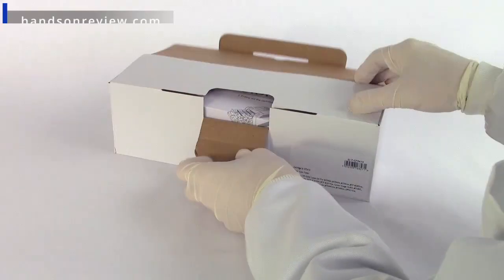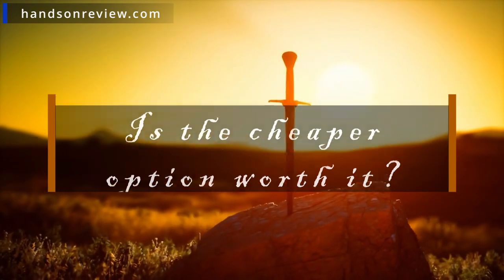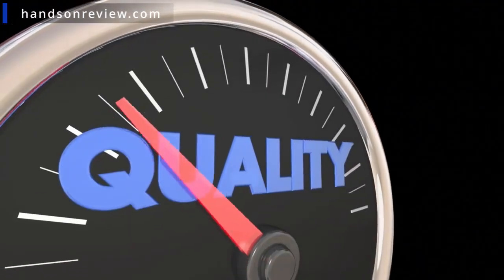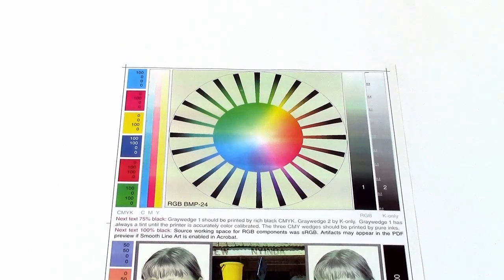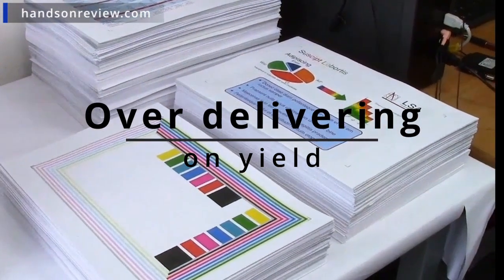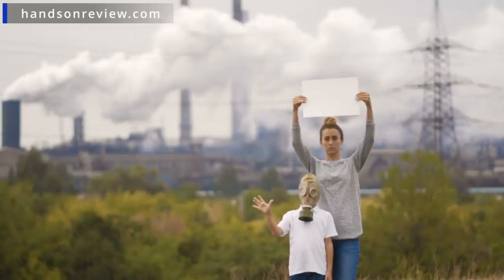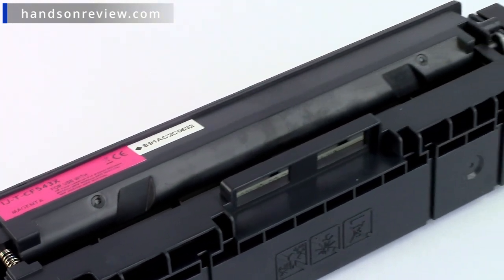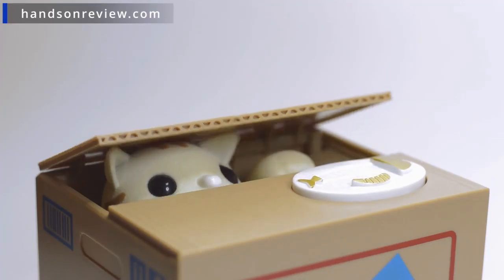Compatible cartridge review HP M254dw, M254nw, M280nw, M280nw, 281fdn, M281fdw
Overall top pick Refresh 203X remanufactured UK
Runner up CartridgeX 203X UK
The CartridgeX brand we were sent didn't look like the webpage photos